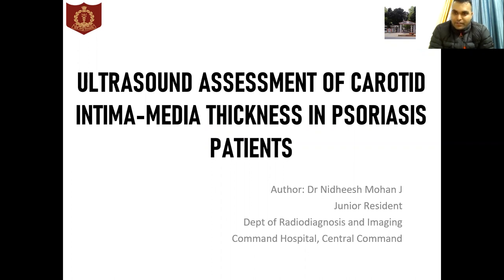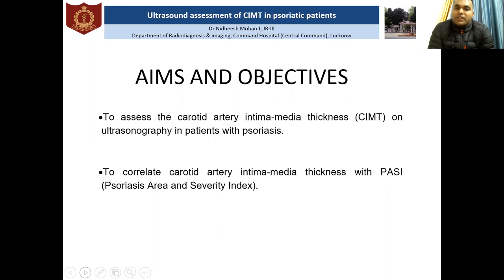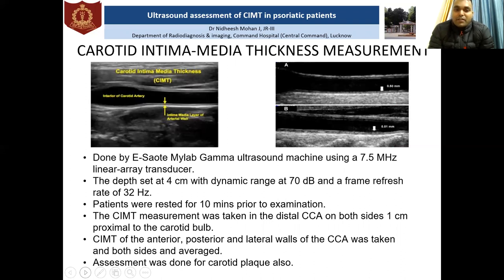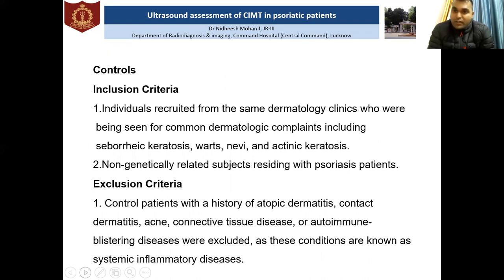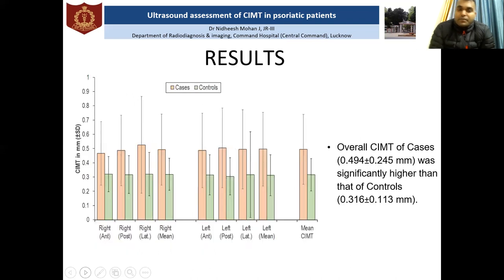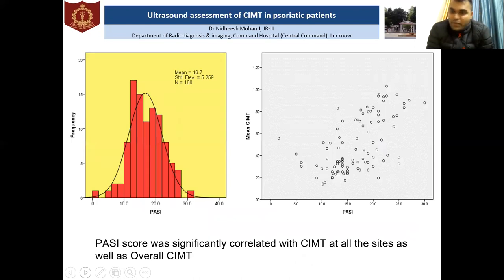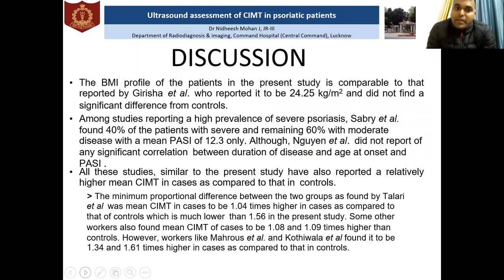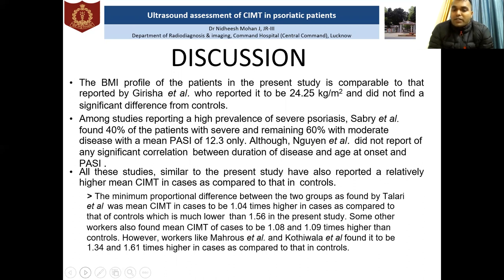Dr Nidheesh Mohan J || USG assessment of Carotid Intima Media thickness in Psoriasis Patients